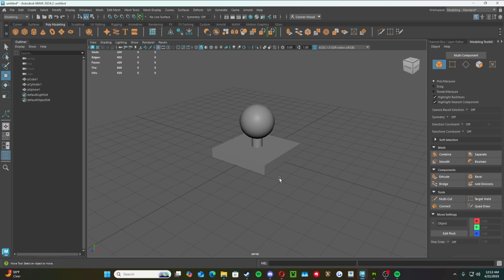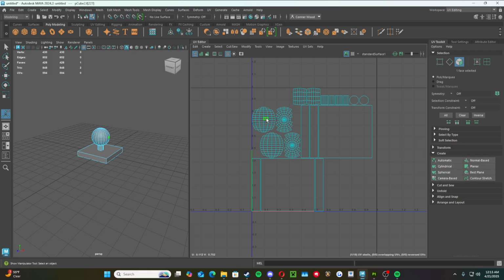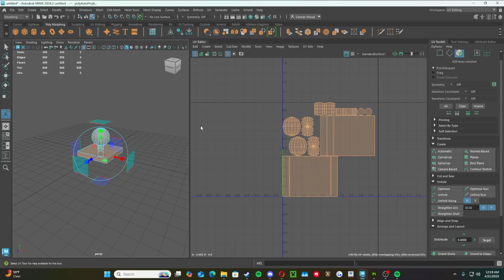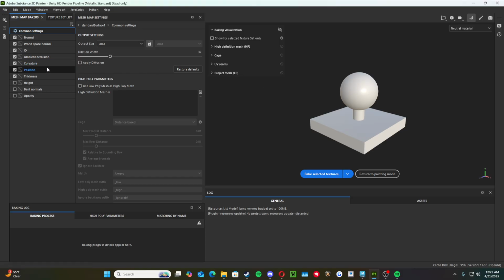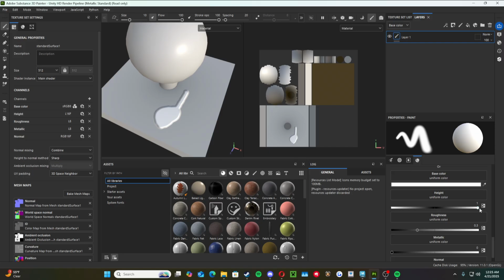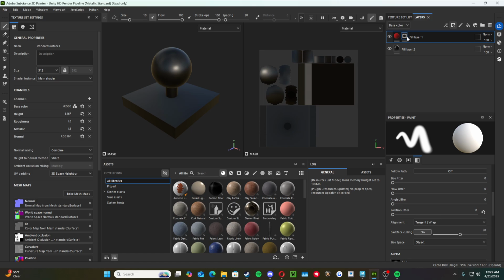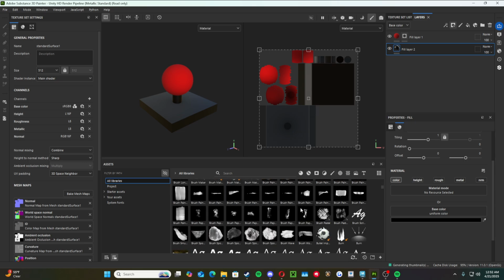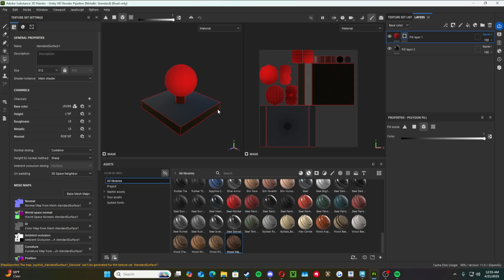Intro to Substance Painter Workshop - Spring 2025 Week 4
This video is a guide as to how to get started on bringing objects out of Maya and begin texturing in Substance Painter!